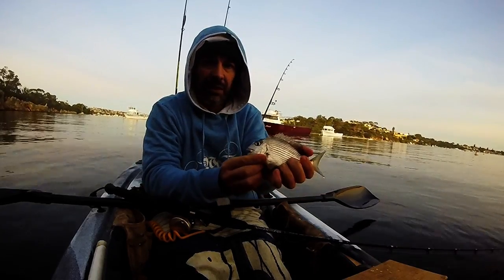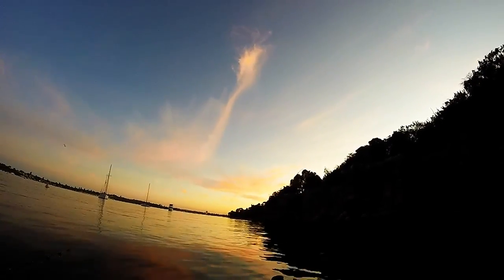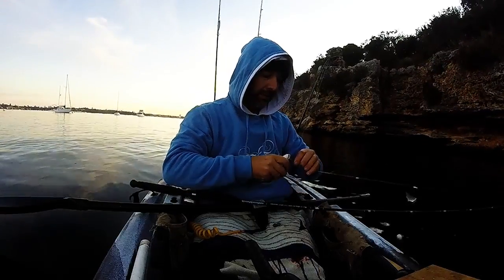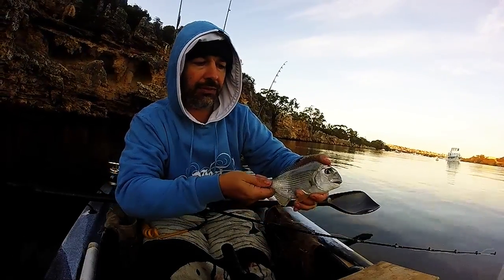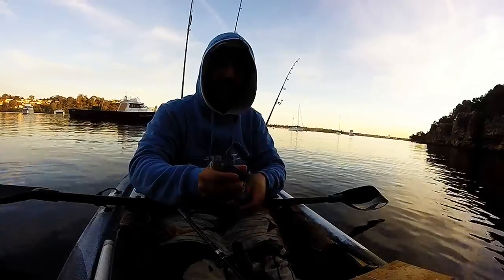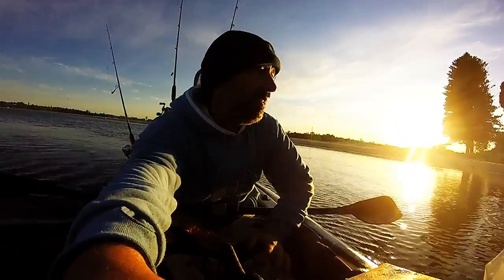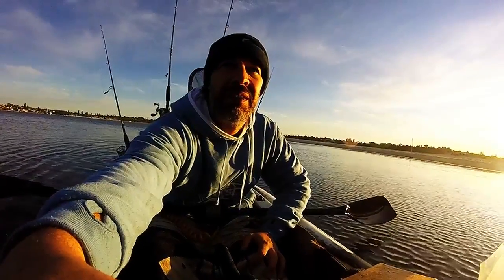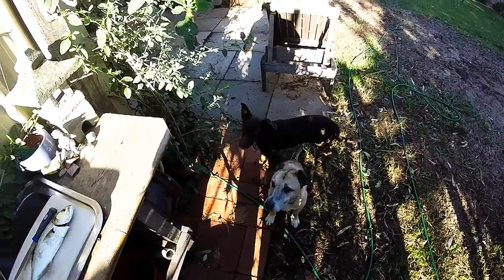Swan River Dawn Patrol.......And Breakfast!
After a slow start to the morning, the fishing picked up. End result was a nice Tailor for breaky.